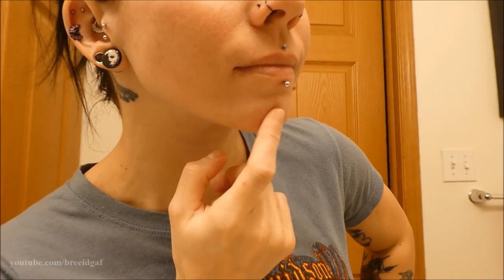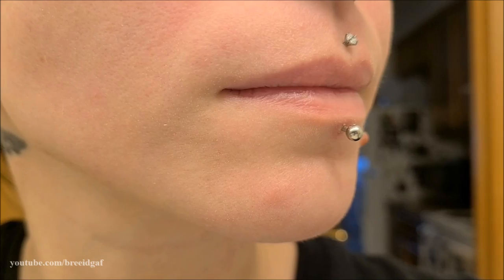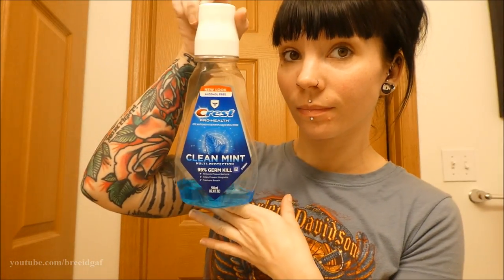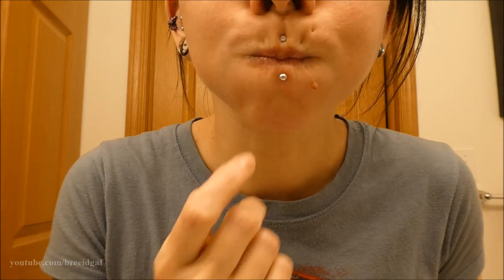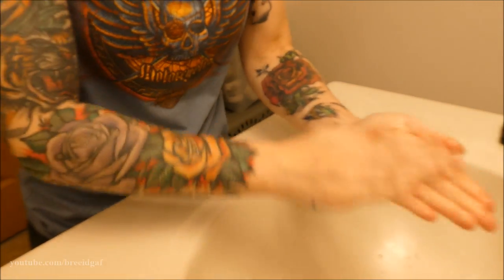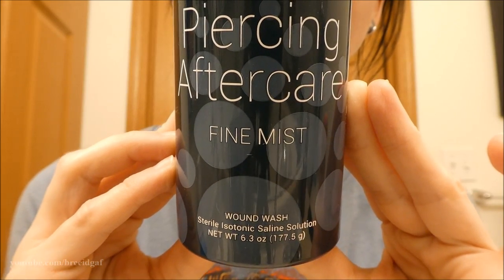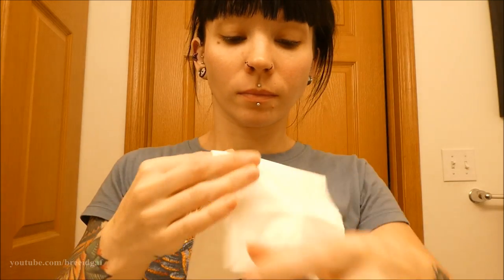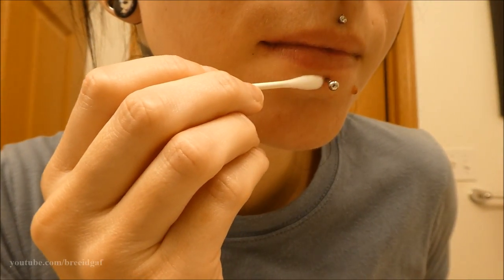HOW TO: Different Ways To Clean A Healing Labret (Lip) Piercing.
We're back with another piercing related video! TODAY I am showing you a few different ways to keep your new and healing lip piercing clean. Keep in mind that what I am doing in this video is not what I do every single time I clean my new lip piercing, I am just showing you different ways to use at home all in one short form video. I've had my labret for a few weeks now as I am typing this and so far it is healing great! Always remember that a clean piercing is a happy piercing! I hope you found this video helpful. Let me know down below and give this video a thumbs up before you go! xoxo

-BreeAnn xoxo